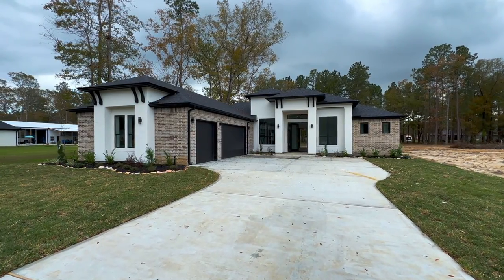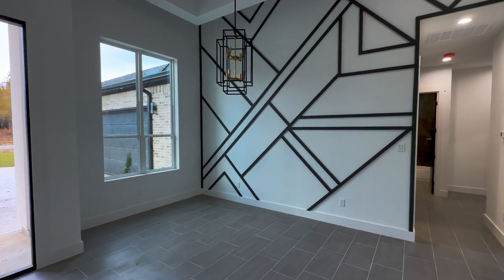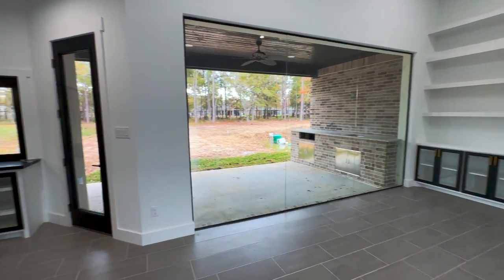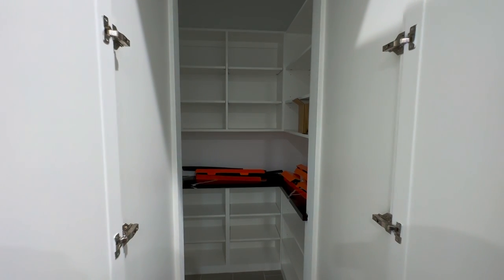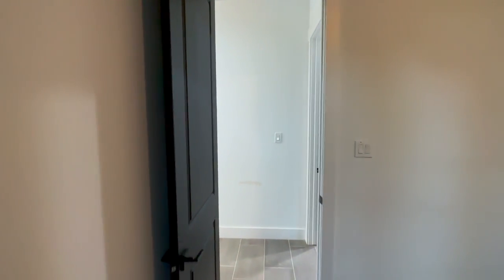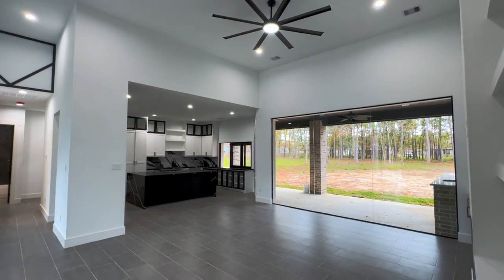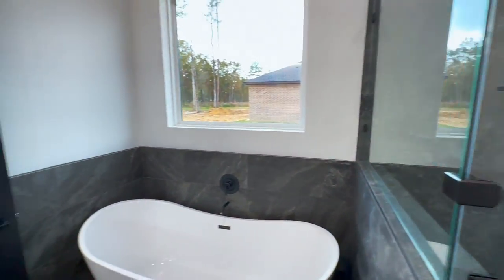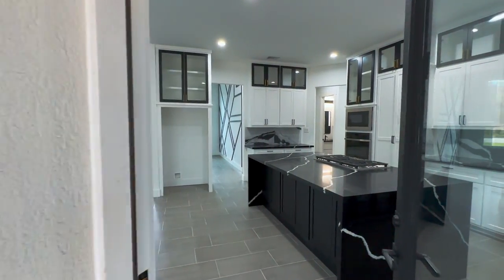INSIDE A MODERN LUXURY CUSTOM HOUSE TOUR NEAR HOUSTON TEXAS | 3 BED | 3 BATH | 2300 SQFT